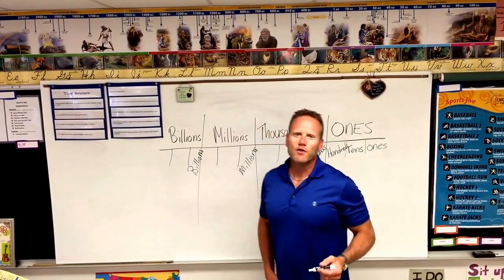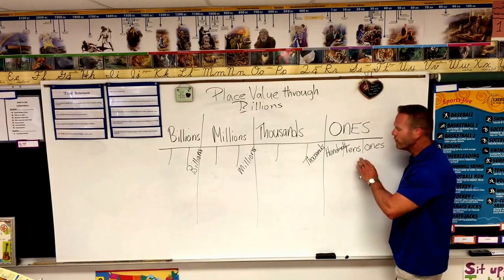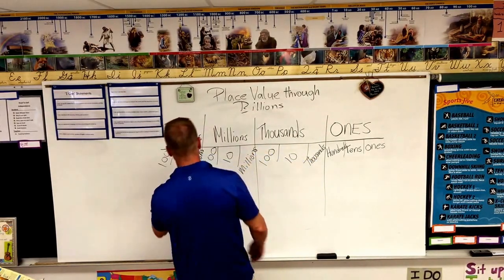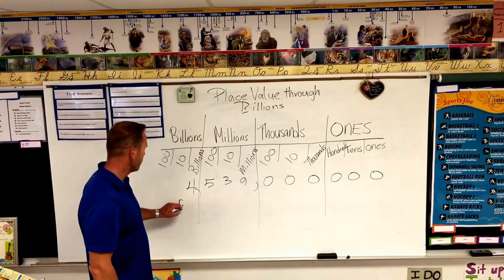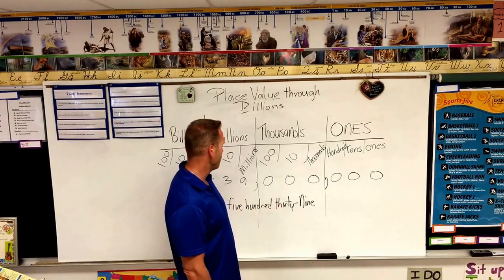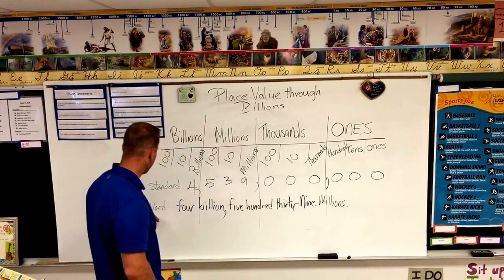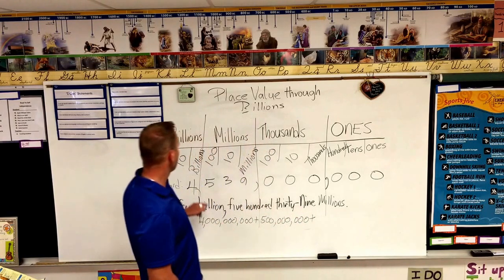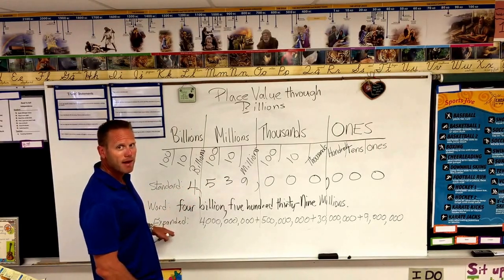Lesson 1-1 place value through billions